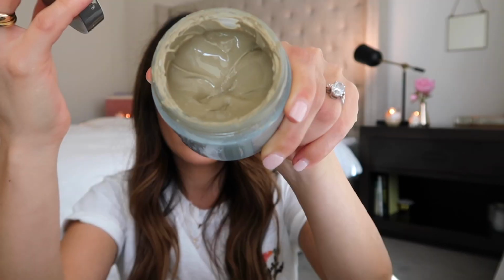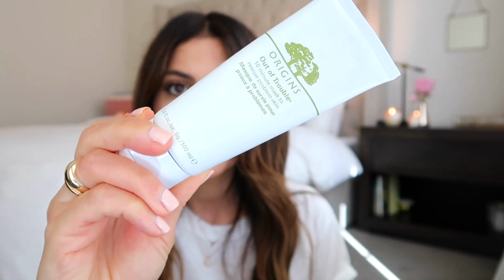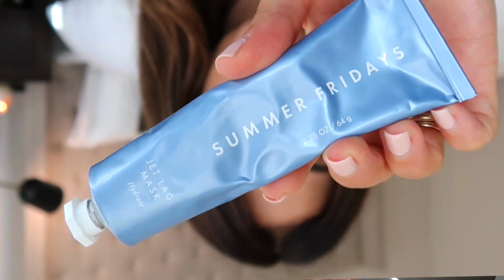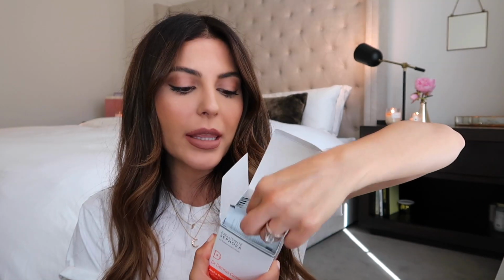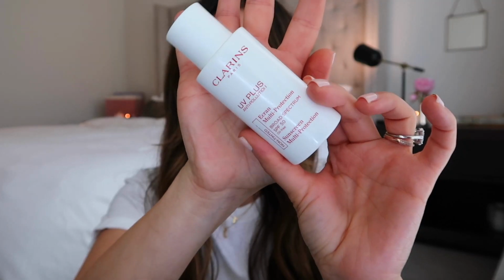Ride or Die Skincare Products | Sona Gasparian 2018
Let’s talk skincare! I haven’t filmed a video about my skincare routine in a while, so I decided to share my current skincare ride or dies. These are the products I absolutely can’t live without and that I can count on to work for my dry, acne-prone skin. From old favorites like the Dermalogica Special Cleansing Gel to new favorites like the Summer Friday’s Jet Lag mask, I’m breaking down the products that have helped me tackle all my skin concerns.

I N S T A G R A M @sonagasparian

Thanks again for watching and I really hope you guys enjoyed my skincare favorites! PS!